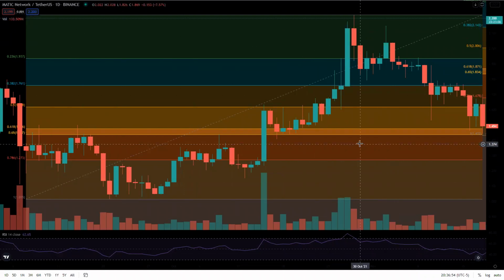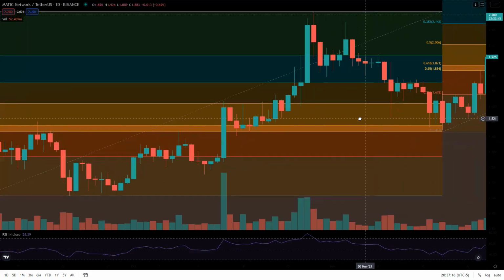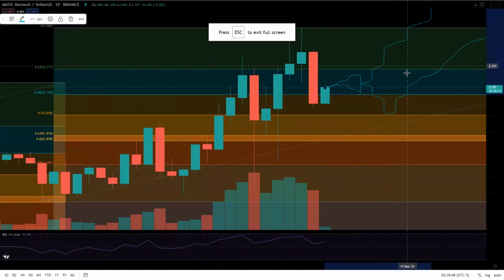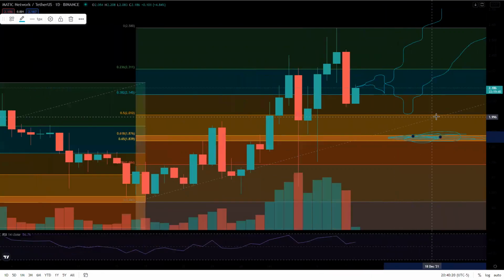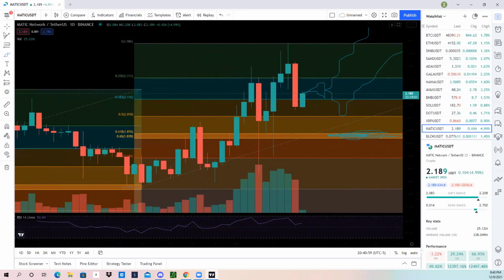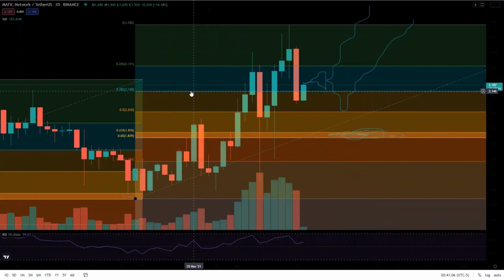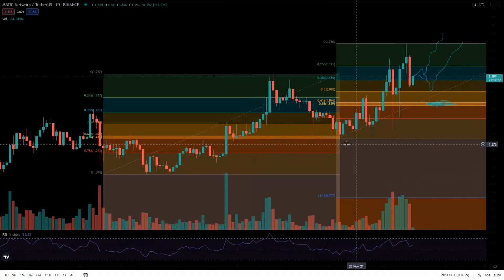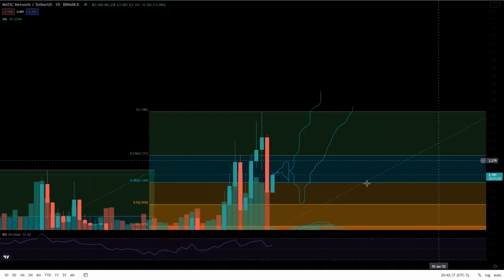MATIC (POLYGON) Crypto Coin Full Chart Analysis and Breakdown!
How does the stock perform to other cryptocurrency? Is MATIC (POLYGON) a good investment? Should you buy the MATIC (POLYGON) cryptocurrency?